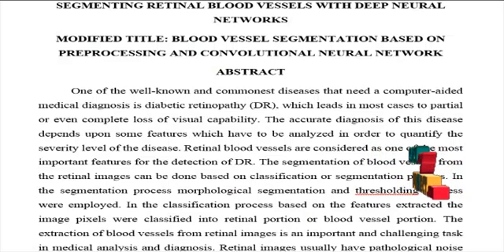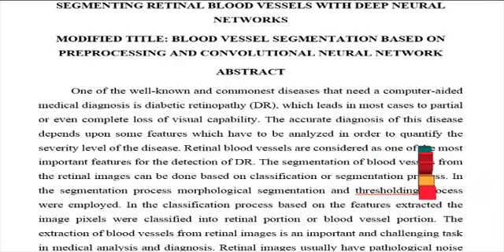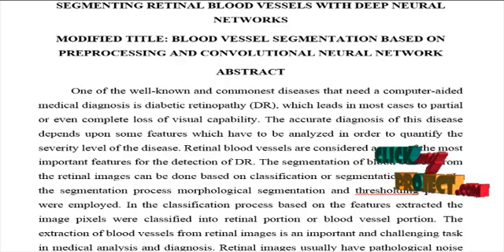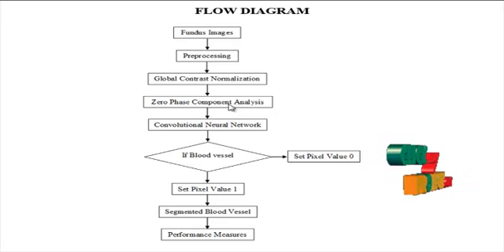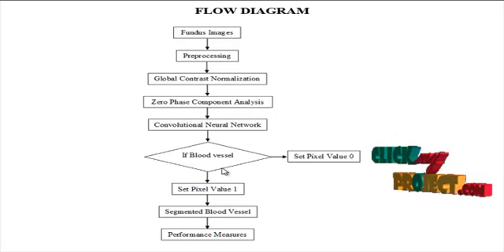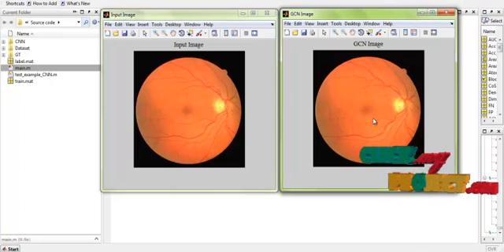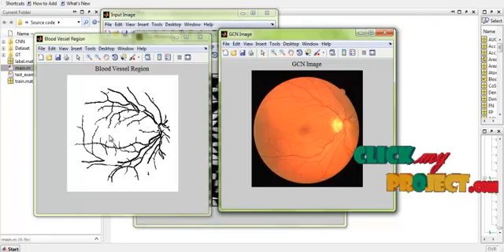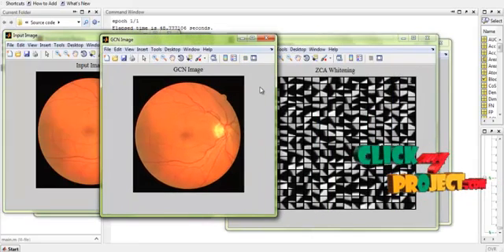Segmenting Retinal Blood Vessels Deep Neural Networks | Final Year Projects 2016 - 2017